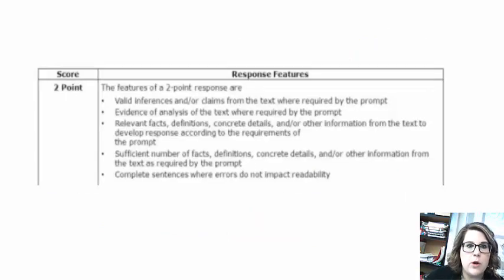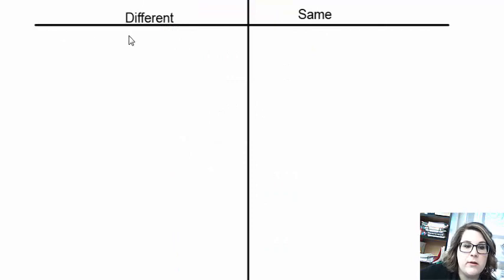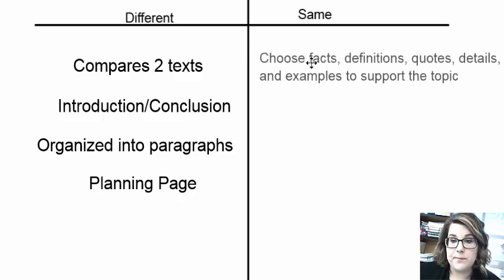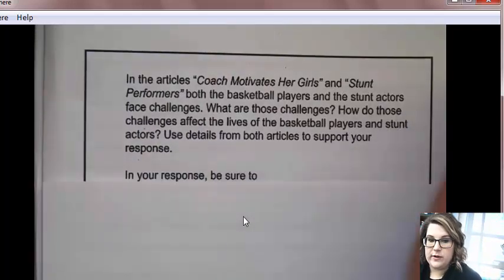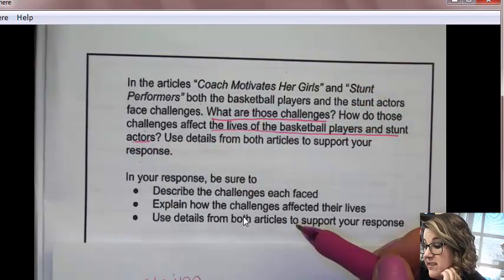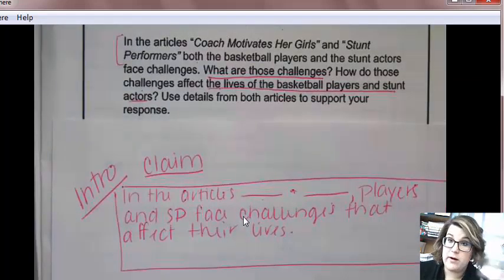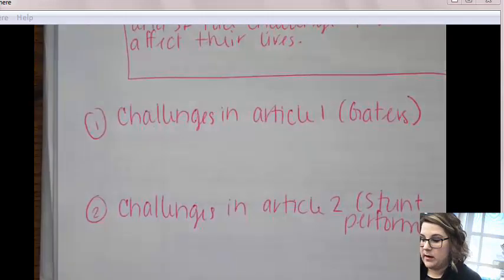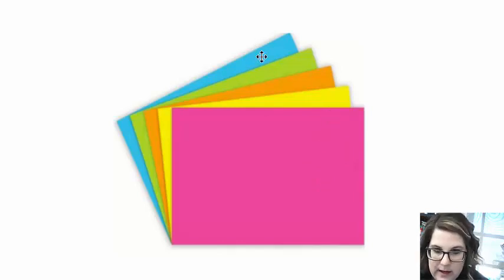Writing Test Genre Session 8